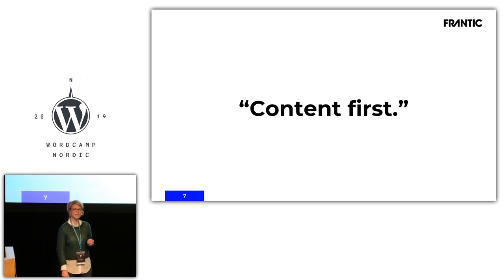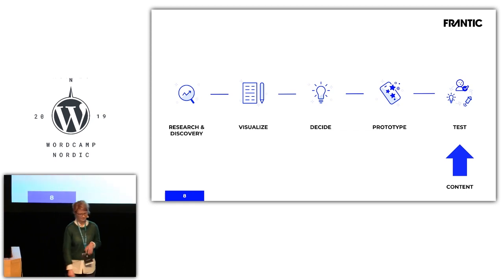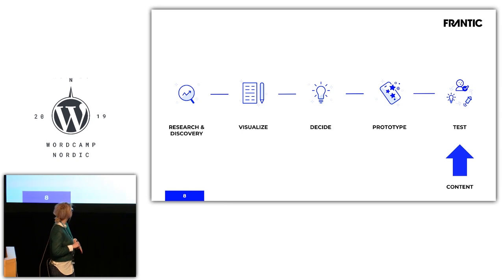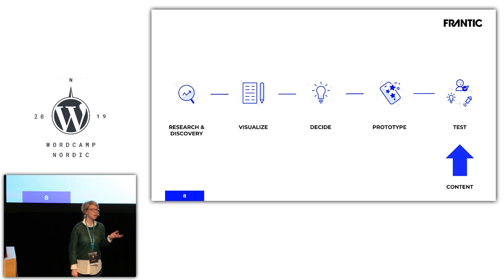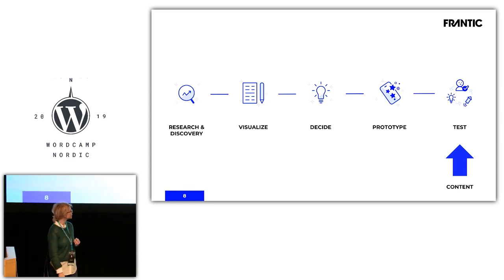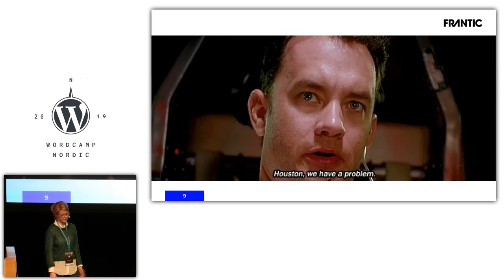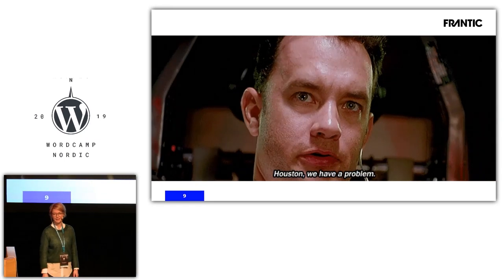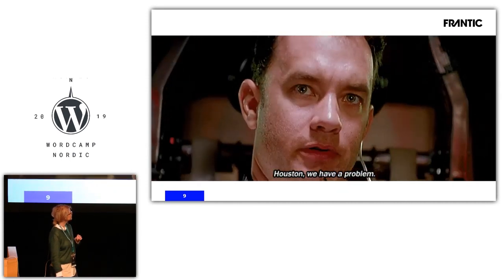Laura Hinkkanen: Content and Design (and vice versa)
Laura talks about content design as part of the design process:
– Why and when you need a content designer
– What content a designer brings to the design process
– What are the benefits for the client/team/product
Since the content design is still a bit rare or a new thing in Finland and the Nordics, she’s also going to talk about what is needed to become a content designer and how content is and can be part of agile development.